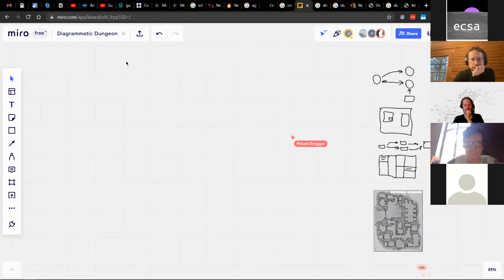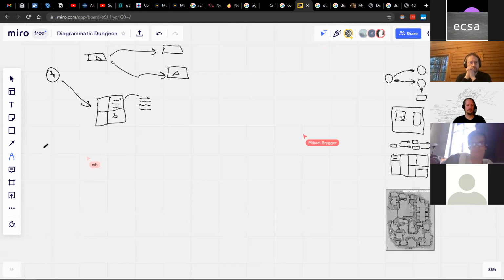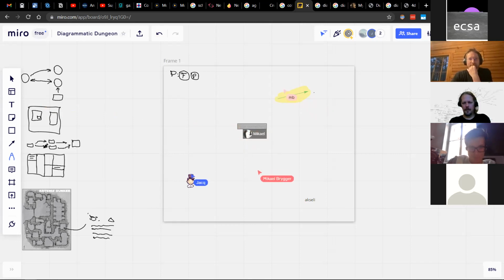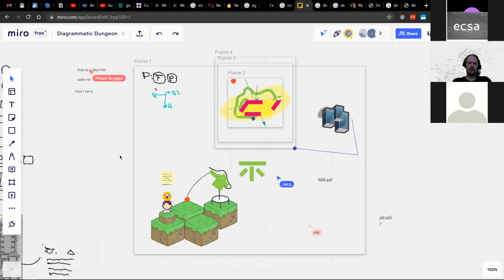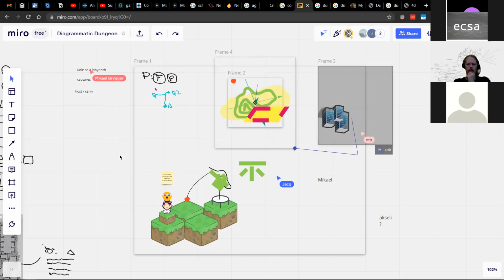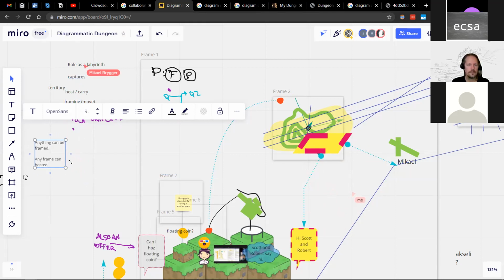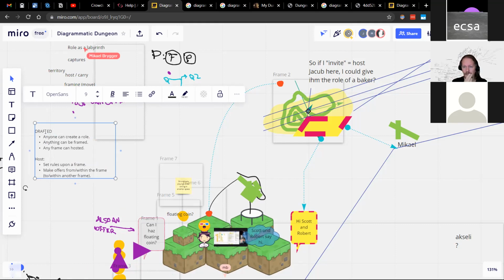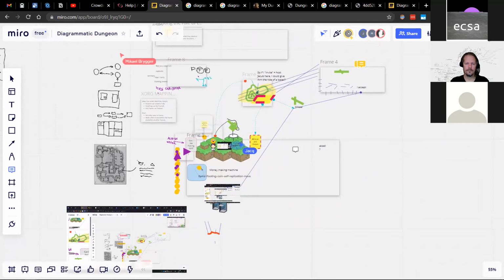XORG: Experiments with Mapping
Diagrammatic dungeons, flowcharted realms, images crossbred with text... how to represent what's playable in a sensible and interesting manner? And how can representation resonate with player choices?